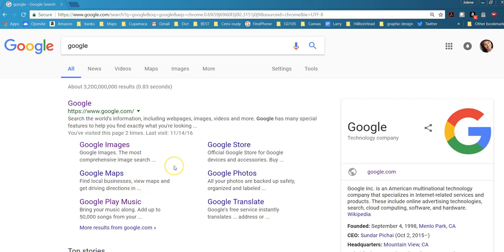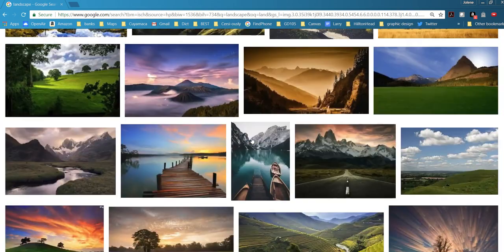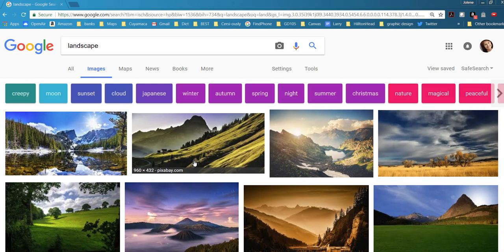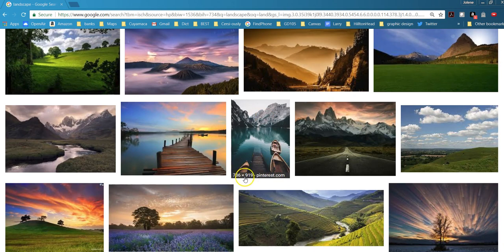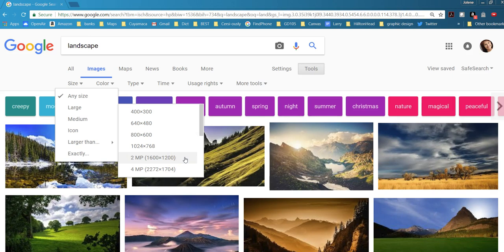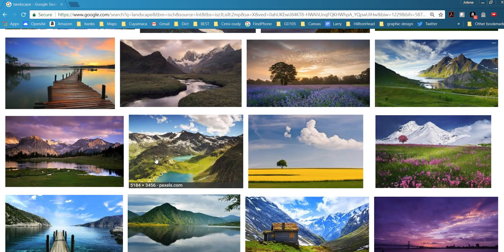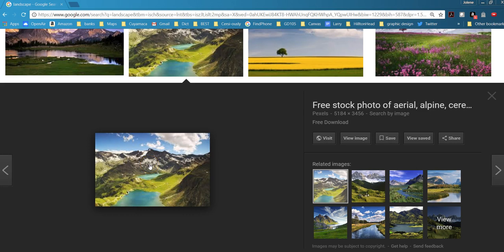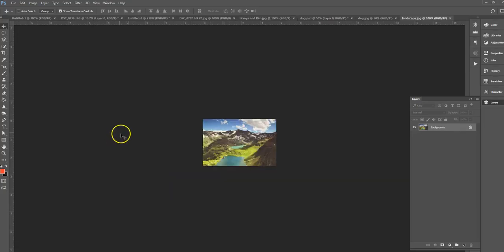How to Search for Images in Google